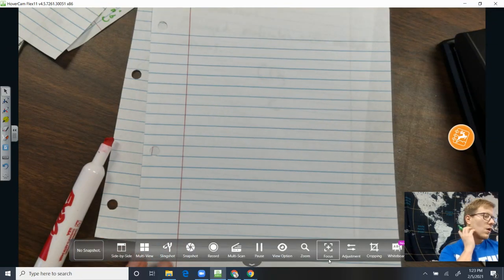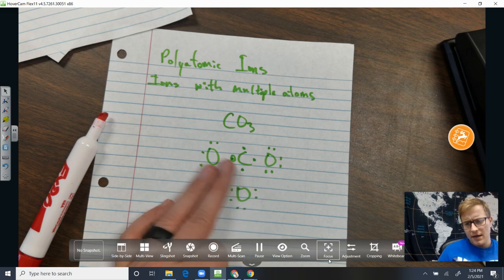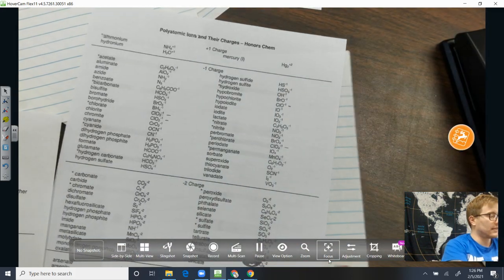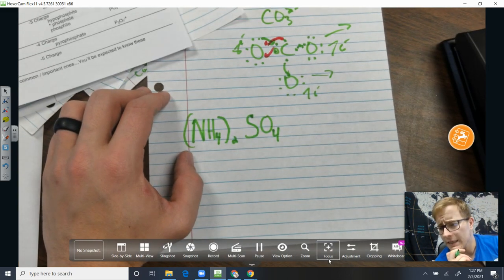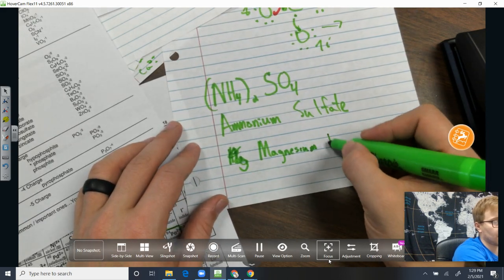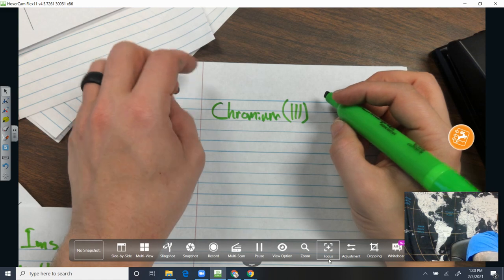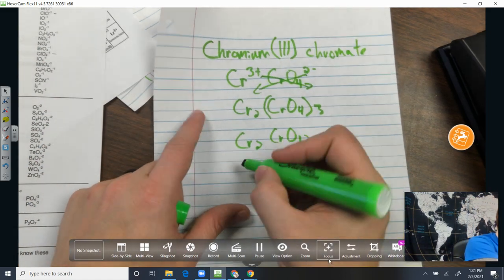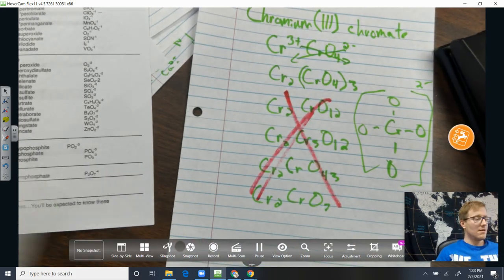Naming Polyatomic Ions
Markers are my best friends.